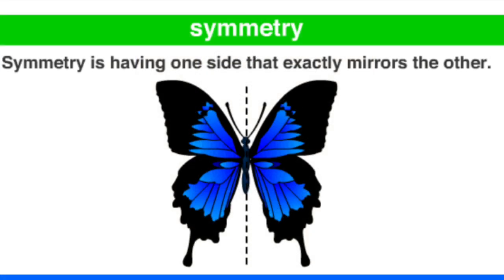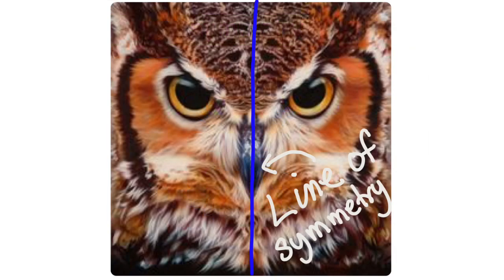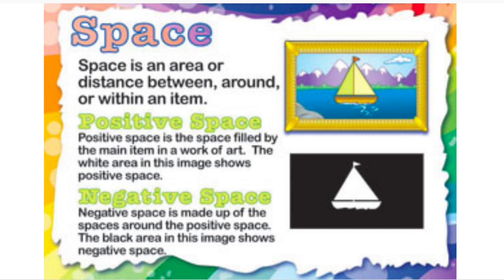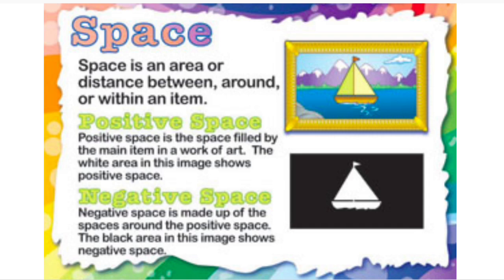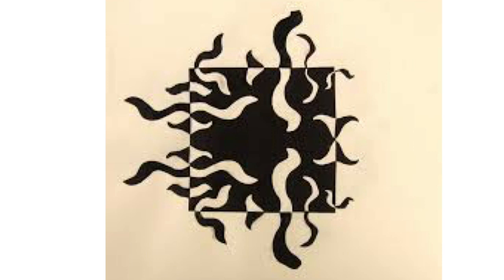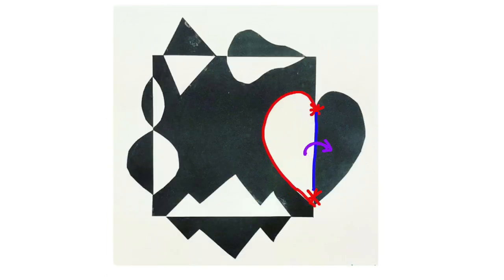Mrs Williams’s Art- Notan Square